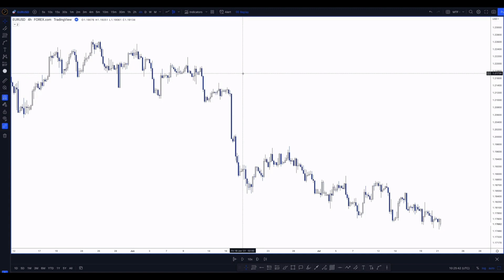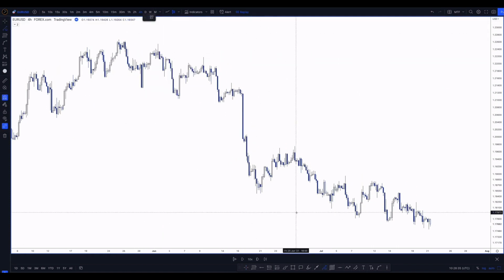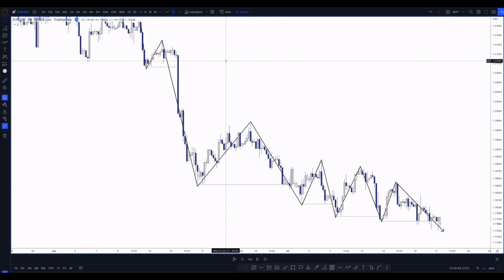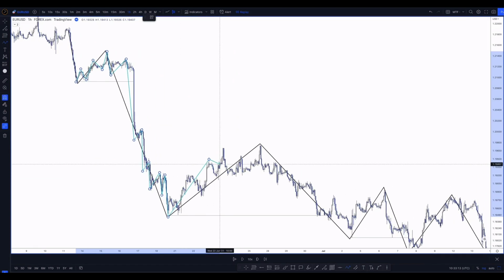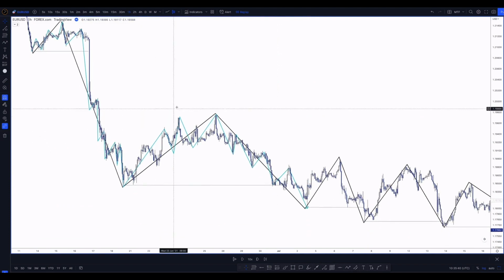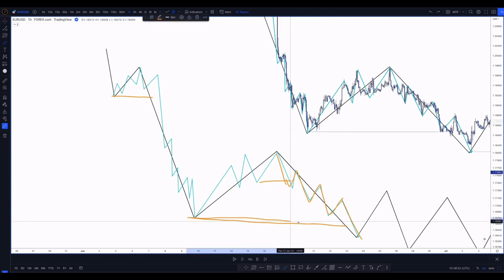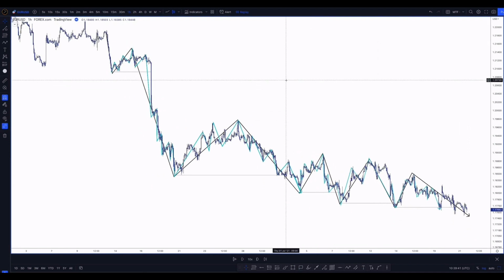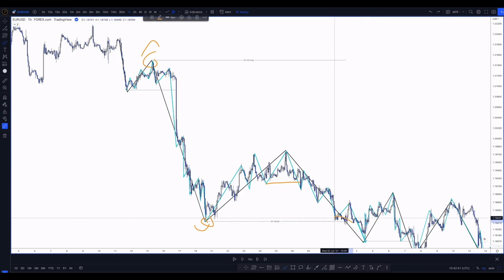15 MTF Mrket Structure Walkthrough Pt1